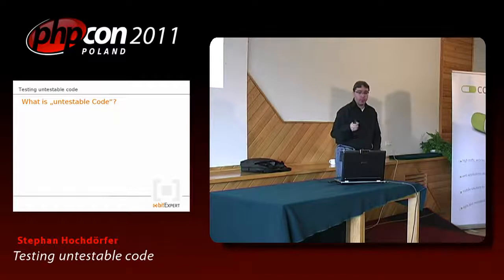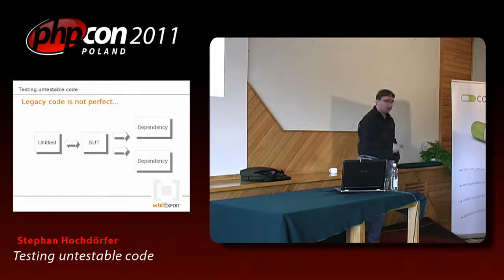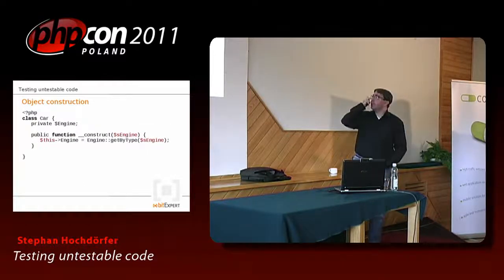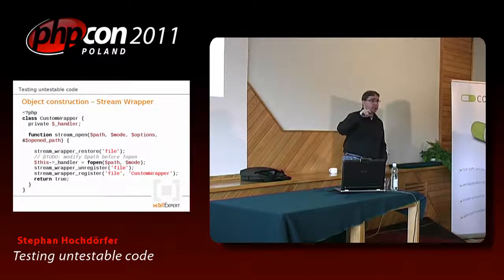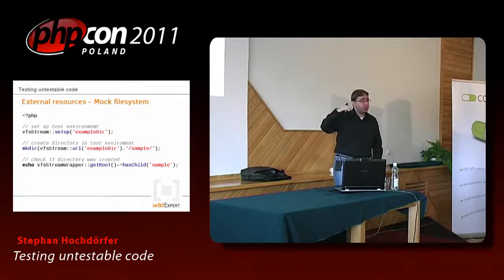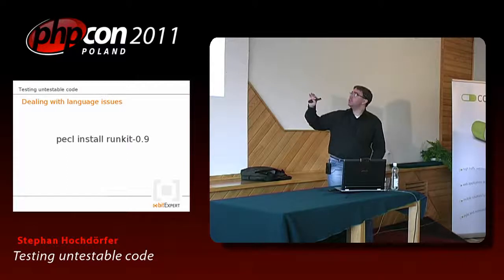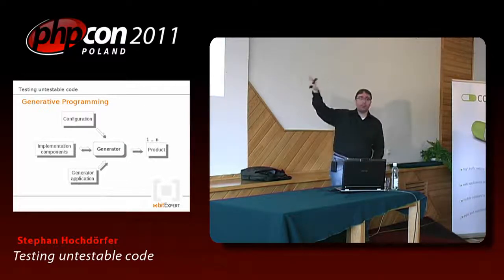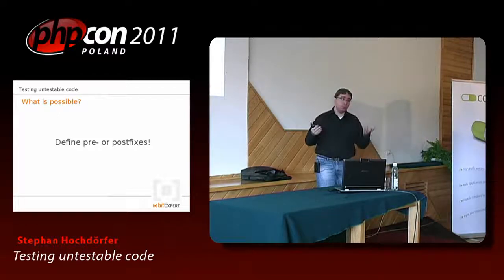Stephan Hochdörfer: Testing untestable code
Testing software applications with the help of unit testing facilities is an widely-adopted standard in the software development industry today. Even the PHP community provides such tools to automate the testing of PHP applications. Unfortunately there exist legacy applications that are not testable by their internal design. Testing an single component of such an application in isolation is not possible in those cases due to their dependencies on other components. This often leads to the point of manual testing which is cost-intense and error-prone. In the first part of the session it is shown how the dynamic nature of PHP itself can be used to manipulate existing dependencies to be able to test a single component of the application on its own. In the second part of the session an additional layer of abstraction is introduced. By using that layer it is shown how to transform components of the original source code into testable code fragments.